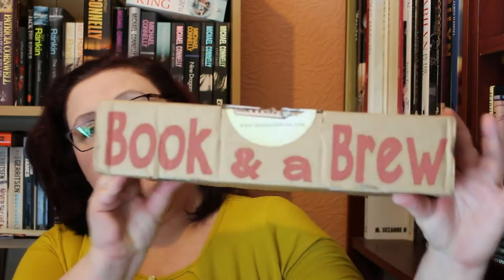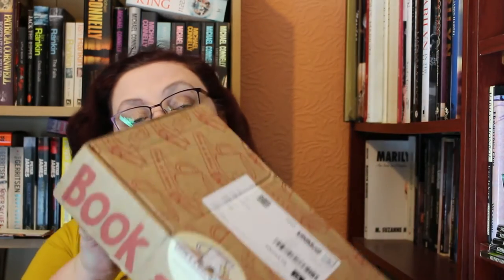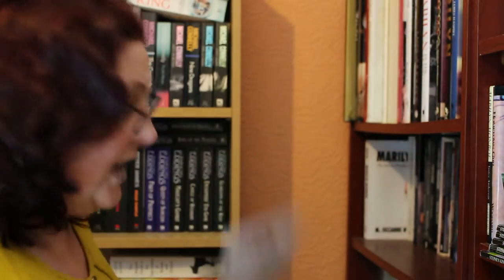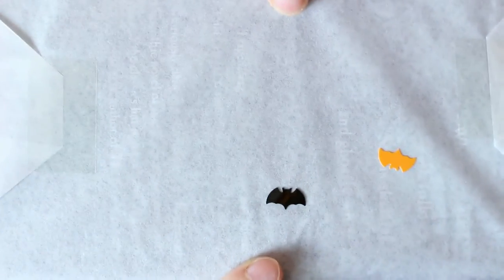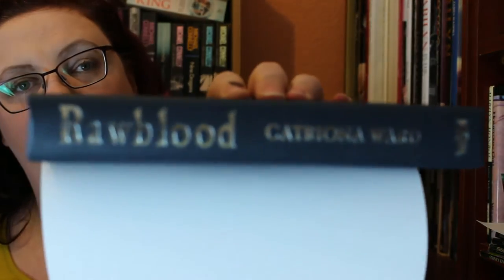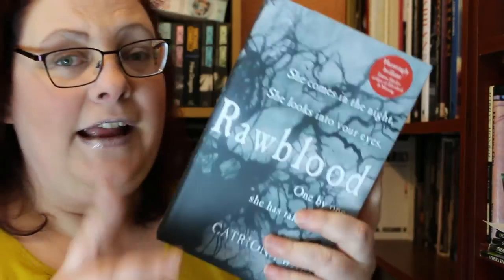October Book and a Brew Unboxing